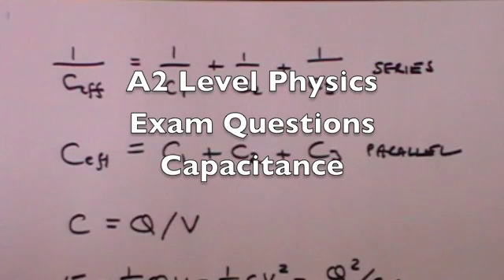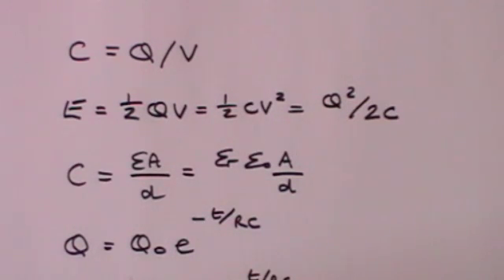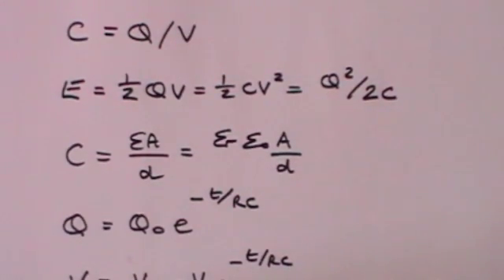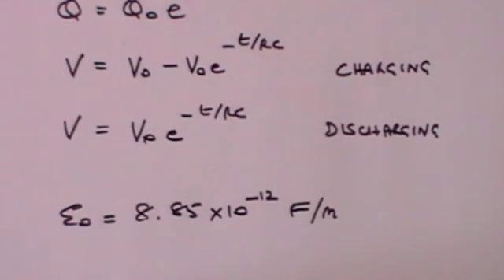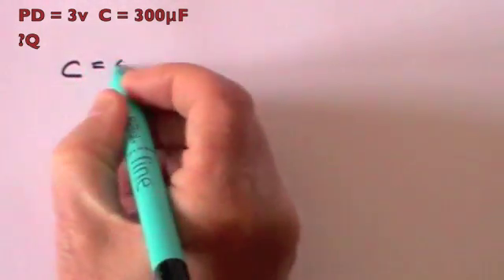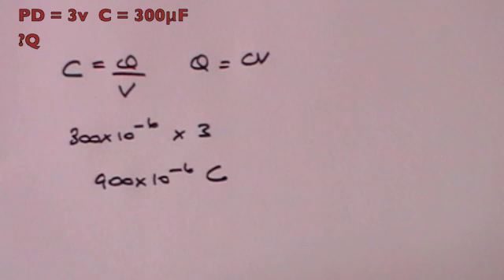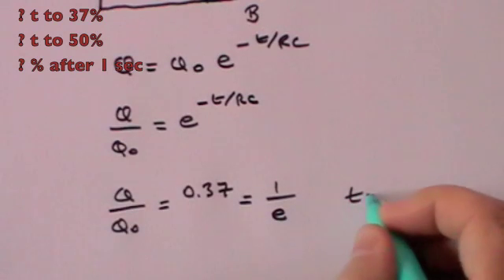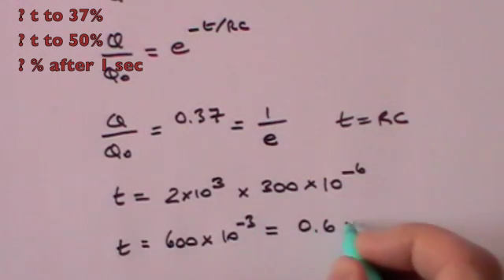A2 Physics Exam Questions: Capacitance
Examples of exam questions at Physics A2 level for Capacitance covering Edexcel, AQA and OCR material.